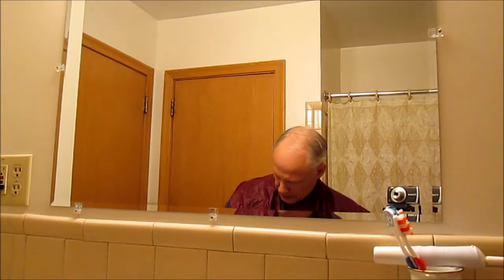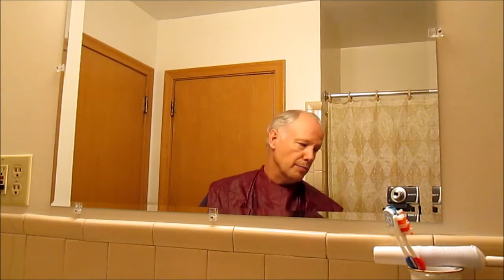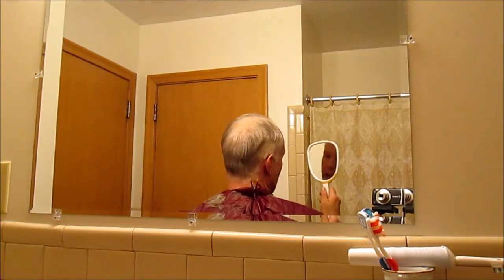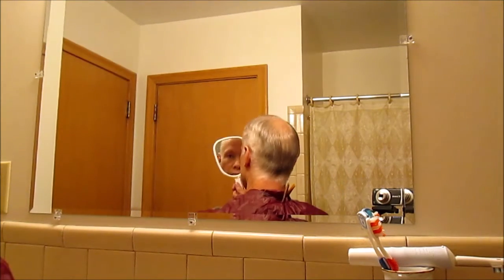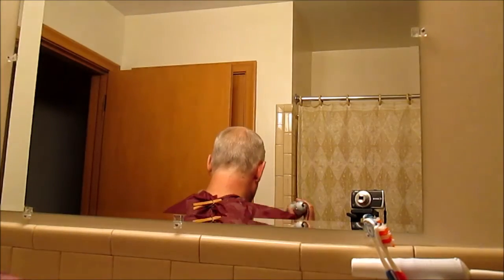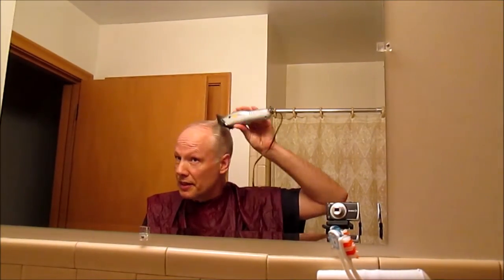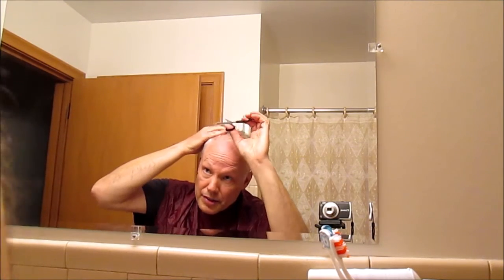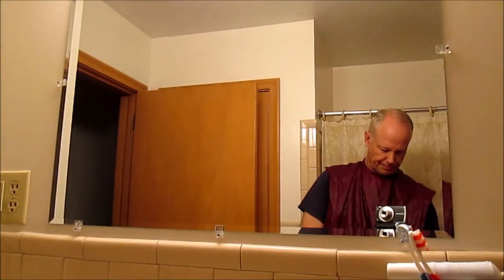How to Cut your Own Hair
I sell Antiques, Vintage products, and Collectables on eBay